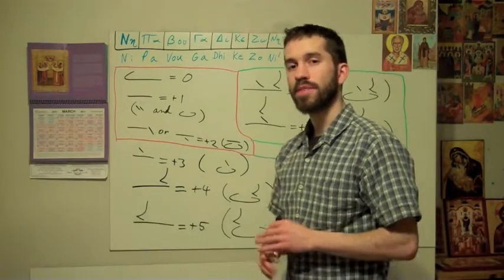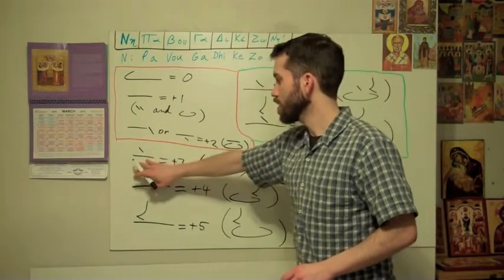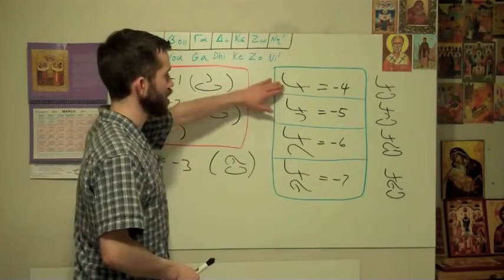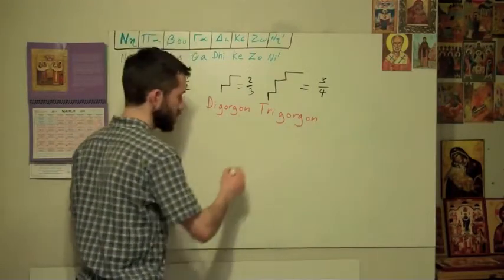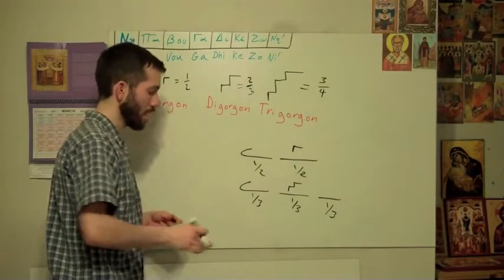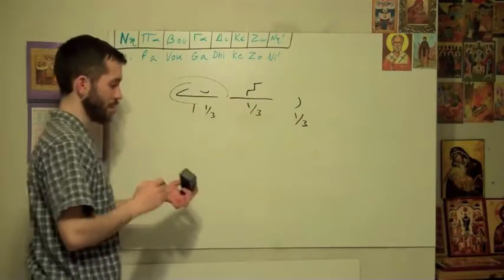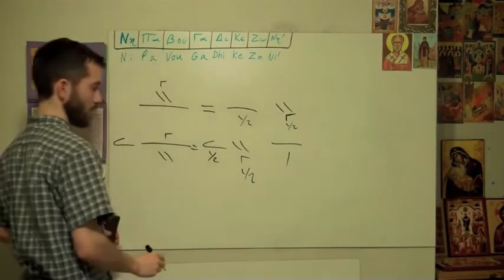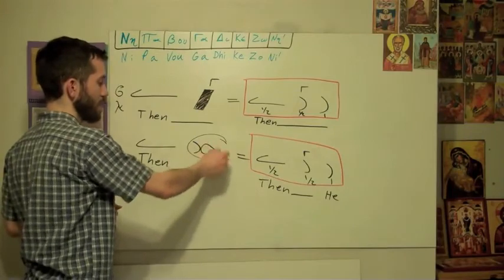Byzantine Chant Tutorial C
Byzantine music (Greek: Βυζαντινή μουσική) is the music of the Byzantine Empire. Originally it consisted of songs and hymns composed to Greek texts used for courtly ceremonials, during festivals, or as paraliturgical and liturgical music. The ecclesiastical forms of Byzantine music are the best known forms today, because different Orthodox traditions still identify with the heritage of Byzantine music, when their cantors sing monodic chant out of the traditional chant books such as the Sticherarion, which in fact consisted of five books, and the Irmologion.
The Byzantine chant was added by UNESCO in 2019 to its list of Intangible Cultural Heritage "as a living art that has existed for more than 2000 years, the Byzantine chant is a significant cultural tradition and comprehensive music system forming part of the common musical traditions that developed in the Byzantine Empire".
Characteristics of ecclesiastic music in Byzantium
The music of the Orthodox Church, like every living music tradition, has gone through important changes in its long history, but most of its characteristics remained the same for many centuries. These are:
• Music is modal. Instead of the major and minor scales of Western music, it employs eight ecclesiastic ways called sound (ichoi).
• Tuning is not compromised but follows the natural (based on the order of harmonics) and consequently all tones are not equal.
• Ecclesiastic music remained strictly monophonic, either sang by one chanter or by a choir. Harmony is limited to the use of drone (iso), which accompanies the melody singing the base of each four-chord where melody fluctuates.
• The symbols of notation (notes) don’t define a specific height but a relative one; that is how much higher or lower the next interval will be.
• Music remains phonetic. Musical instruments are not used in church. We know that musical instruments were used in music education like the Tambūrā and psaltery- canonaki. (Pict.4) Maybe for drone as well.

Hymns
The technique of paraphrasing is verified for the time period of Saint Efraim; new texts were written over well known previous or even world melodies. The hymns at the flourishing period (5th- 7th century) have always had their own melody, which on later occasions was not set to music by the poet but by the melodist. As was the case with texts, which followed tradition in theme and form using solid type, so was with melody which used specific melodic turns, shapes and drops.
Other forms of hymn are the apolyticion (dismissal hymn- referring to saints and celebrations), the kathisma, the polyelaios, the litourgiko (hymn of the Divine litourgy like the cherouviko and the koinoniko), the prosomoio (standardized melodies applied on different verses) and the idiomelon (autonomous compositions with idion = their own part). The hymns of liturgy and service are contained in special liturgical books:
• The Heirmologion contains the irmoi (chanted at the Canon) and classified by sounds. They are distinguished to short and slow.
• The Stichirarion contains the idiomela, troparia, great antiphona etc. classified by ecclesiastic year.
• The Kontakarion and other books like the Asmatikon contain more elaborate and free parts called the papadika.
The parts in Heirmologion and Stichirarion are syllabic containing few ornaments on important words (see the example above on “Canon”), pauses, drops and endings. The purely ornamental hymns increase in number in the 13th century and are numerous in the 15th century.
The period of Middle Byzantine Part (14th-19th century) is mainly characterized by new hymn composition, especially those by Ioannis Koukouzelis (14th century) and additions to the notation, thus becoming more complex and elaborate.
The New Byzantine Part dates back to 1821 and is characterized by the renovations implemented by the Episcope (bishop) Chrysanthos of Madyta which mainly concern the simplification and standardization of notation in its present day form.

Tutorial by Professor Nicholas Jones.

Tradition Byzantine
Byzantine Tradition
التقليد البيزنطي
βυζαντινή παράδοση
Византийская традиция
Tradición Bizantina
Tradizione Bizantina
מסורת ביזנטית
Byzantinische Tradition
बीजान्टिन परंपरा
بازنطینی روایت